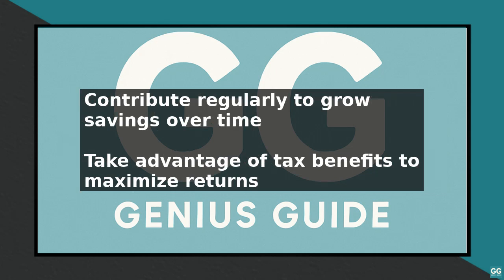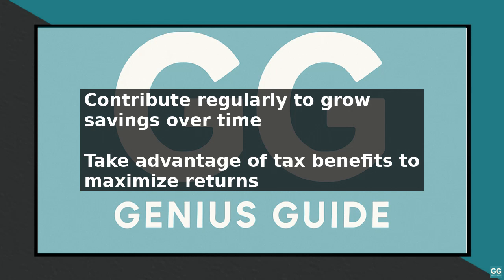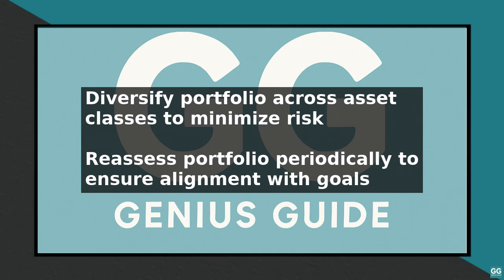Best Practices For BMO Retirement Account (2025)